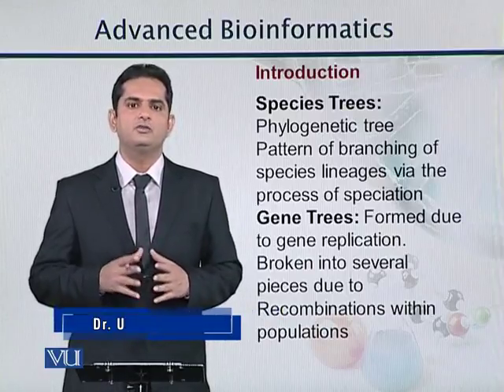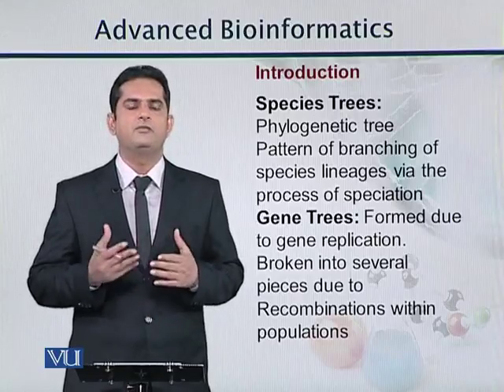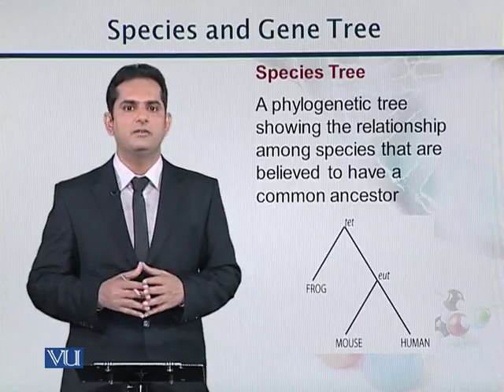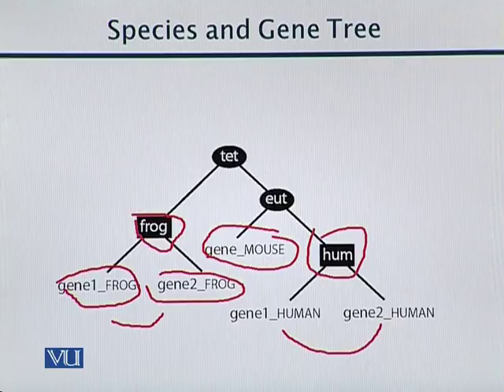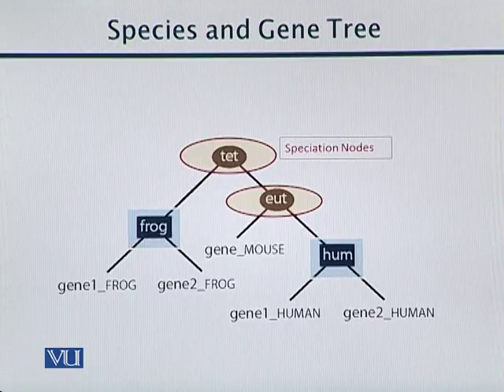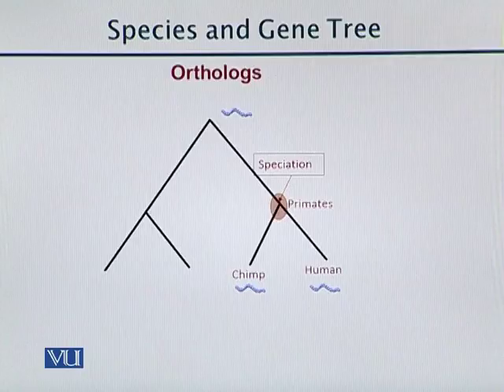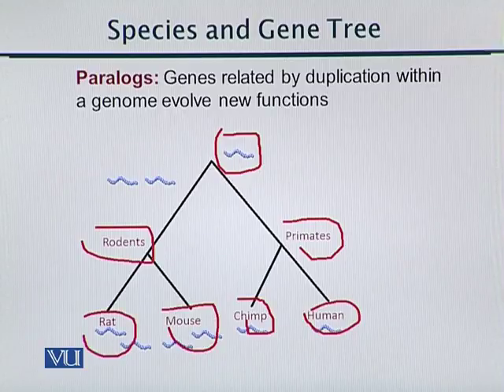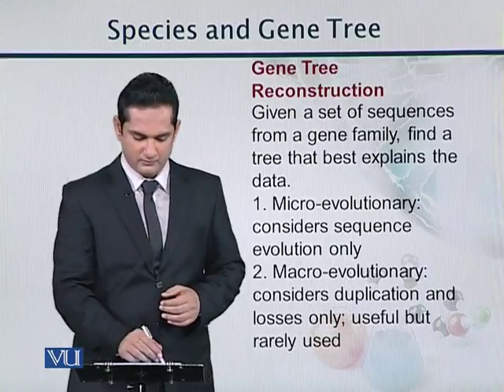Topic 53 (BIF731 - Advanced Bioinformatics)